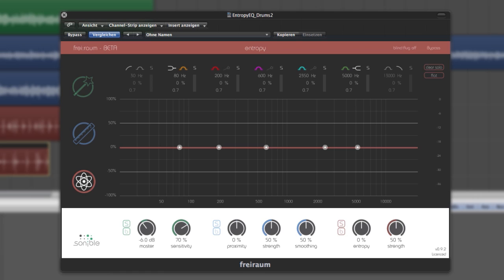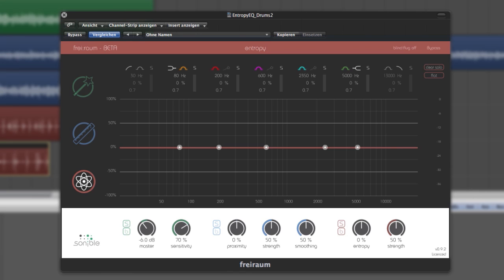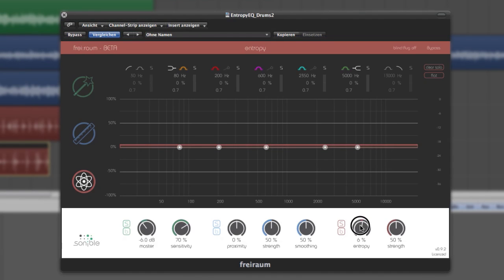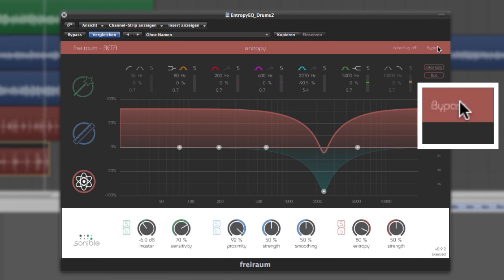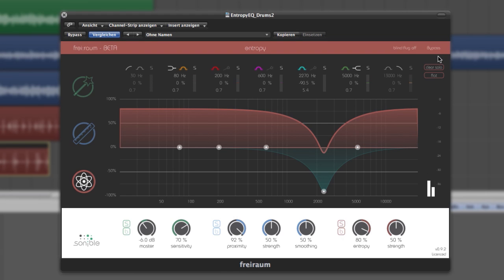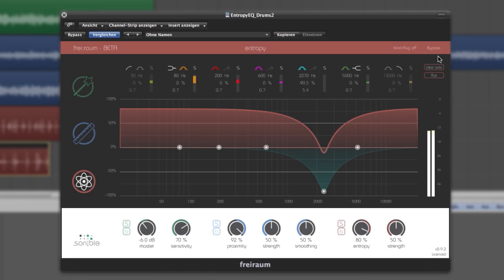sonible frei:raum: proximity EQ & entropy EQ on drums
entropy EQ:
The entropy EQ provides the opportunity to freely adjust the tonal characteristics of your sound at any given frequency by separating harmonic components (e.g. sustained notes) from inharmonic parts (e.g. drum attacks). Turn up picking sounds, play with the sharpness of your snare drum and creatively play with your audio material. Thanks to the entropy EQ of frei:raum, all this is just a few clicks away!